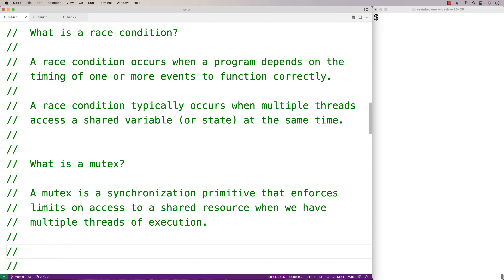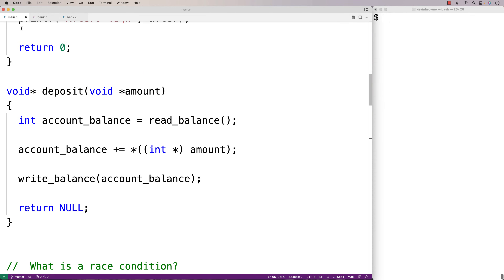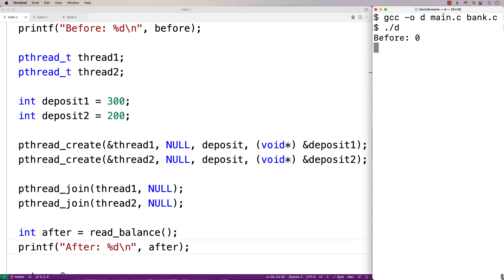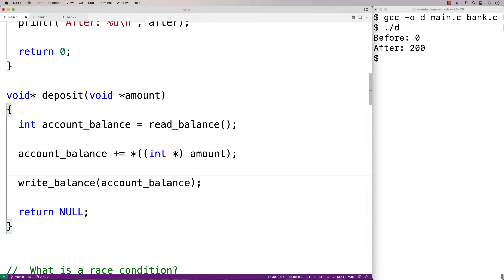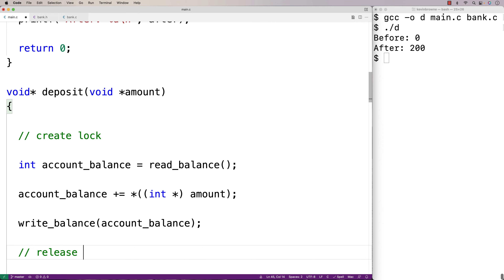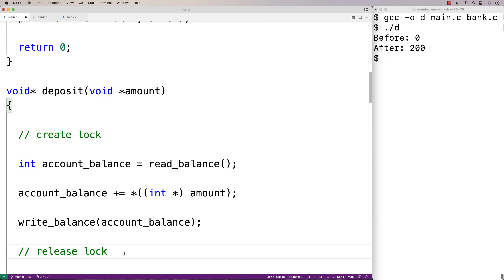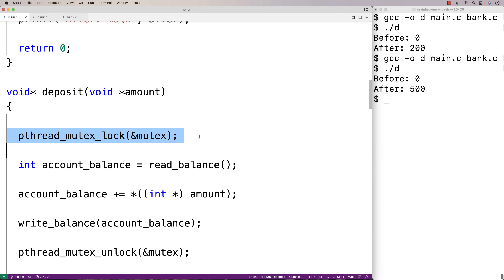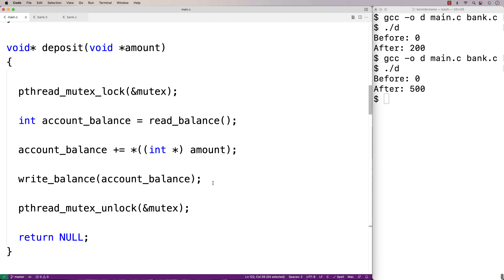Mutex Introduction (pthreads) | C Programming Tutorial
How to use a mutex to prevent race conditions in a multi-threaded C program using the POSIX pthread library. Source code to build a portfolio that will impress employers!